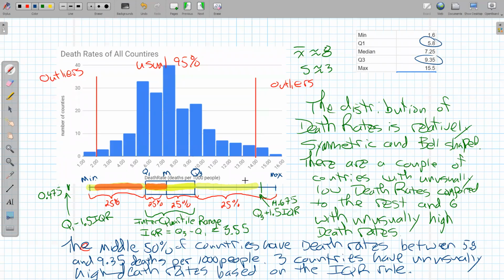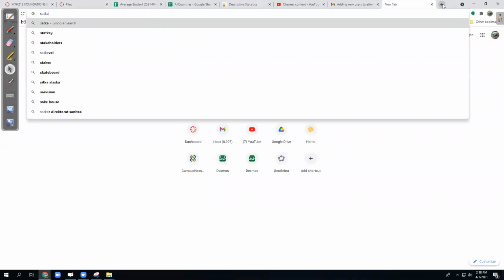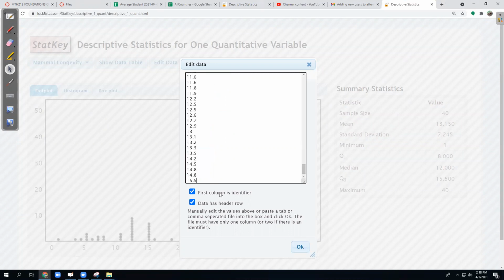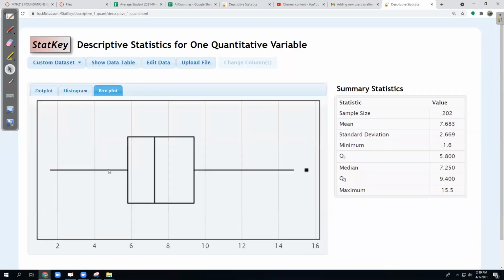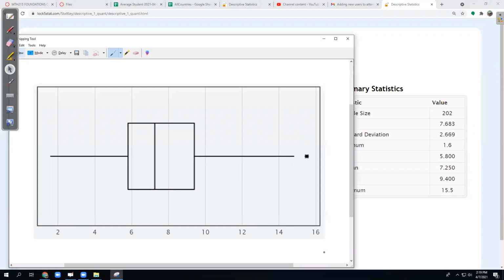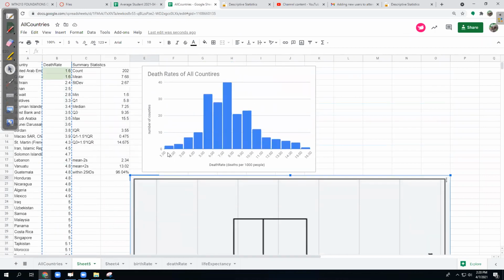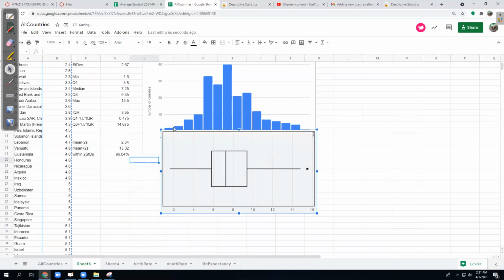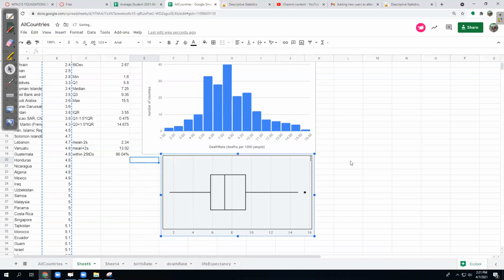MTH243 Week 2 Day 4 StatKey BoxPlots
Adding a BoxPlot from StatKey to a Google Sheet